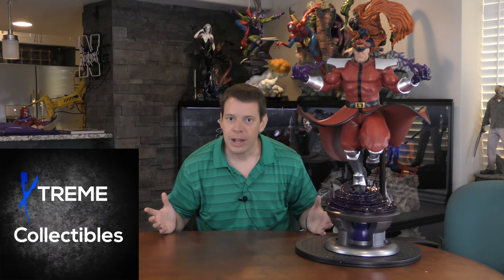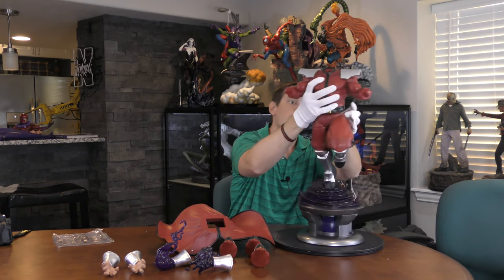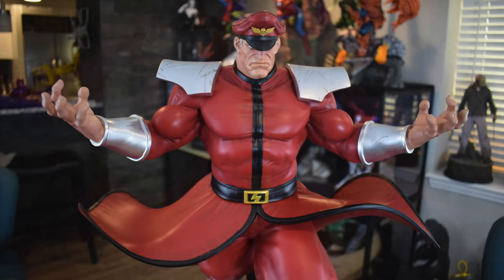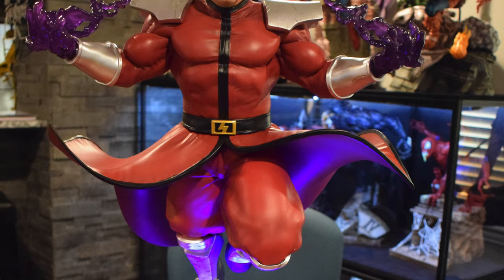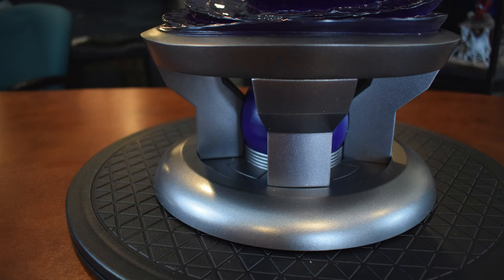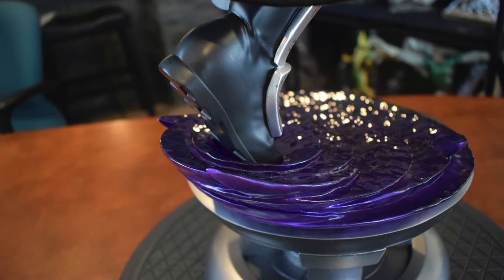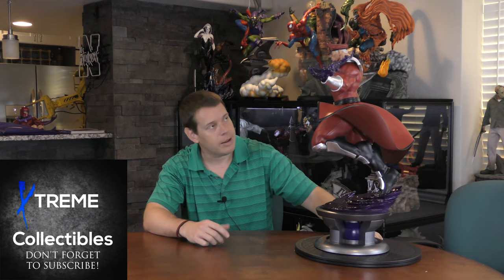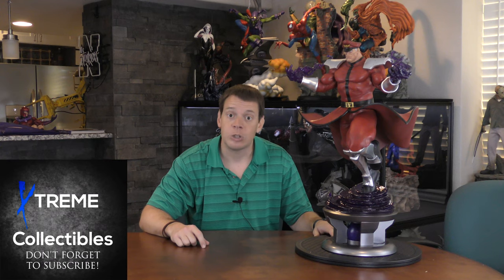PCS M. Bison Exclusive Assembly and Statue Review - Day 3 of 10 Days of Statues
This Street Fighter statue from Pop Culture Shock Toys comes in Variant, regular, and exclusive versions. This 1:4 Scale M. Bison piece has a light up feature and multiple switchouts. Check out this assembly and review.